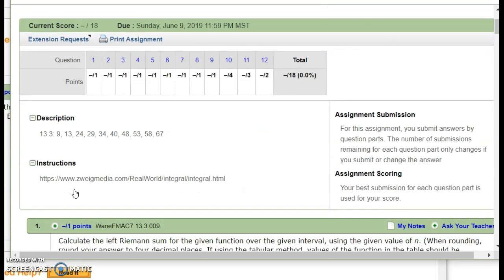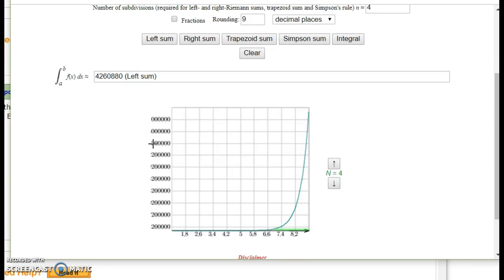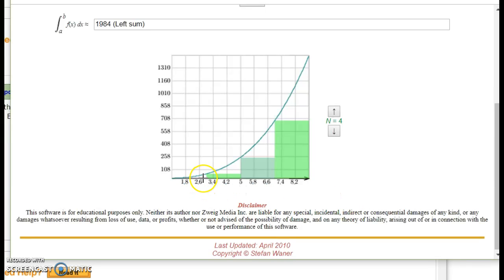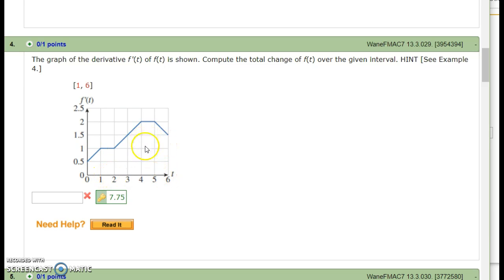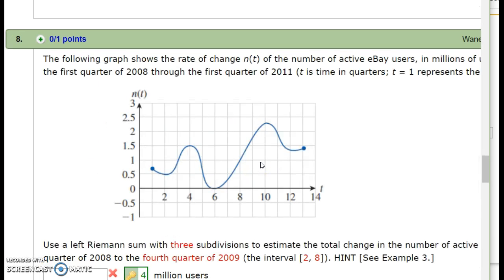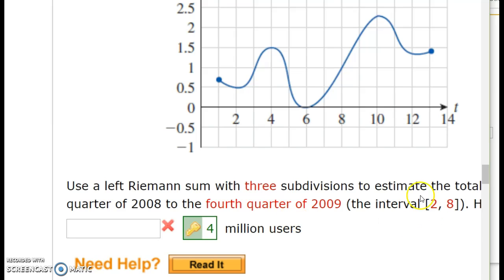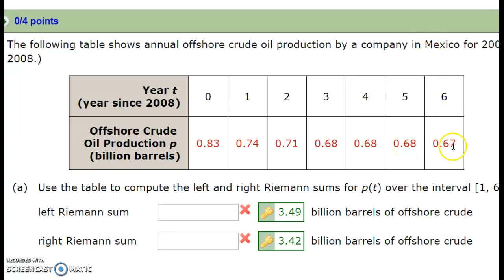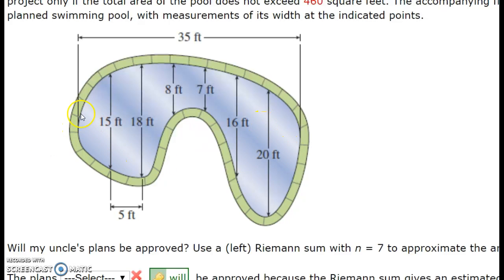Rhiemann sum app